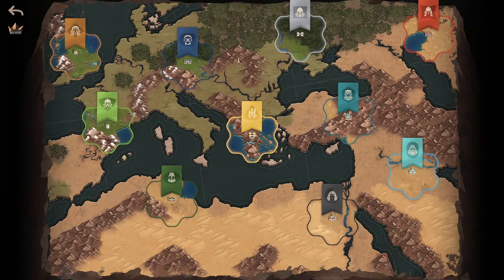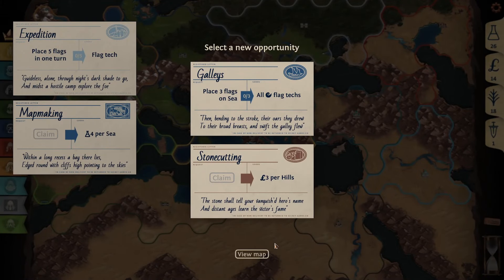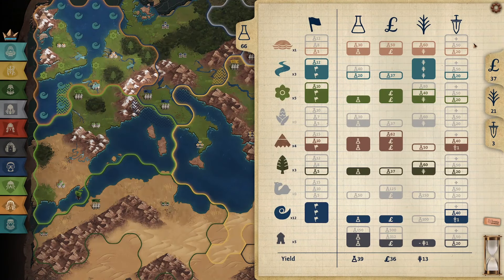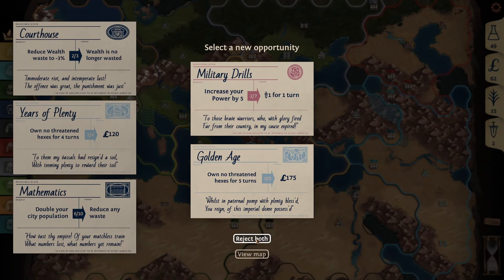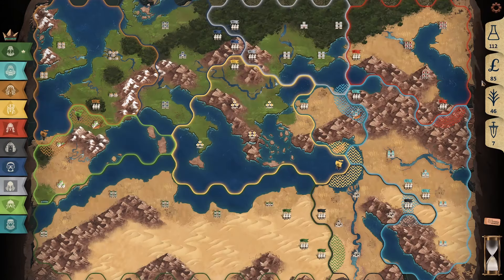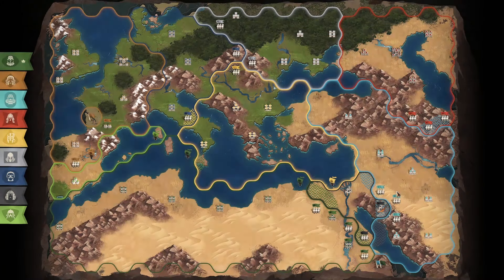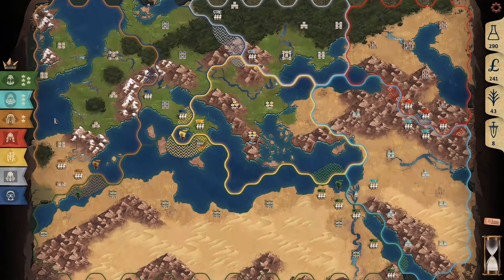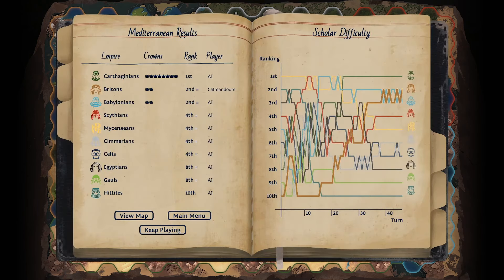Can I turn the Mediterranean into a British Lake in the Bronze Age? | Ozymandias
We all know about the Brits and their love of conquest, but what about if they started 3000 years earlier?